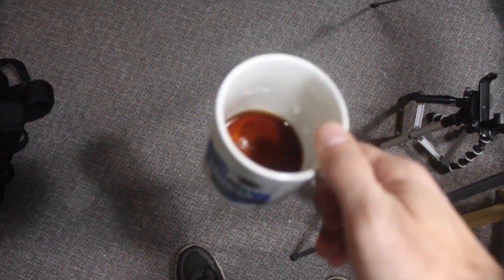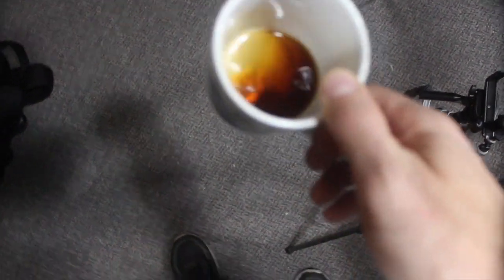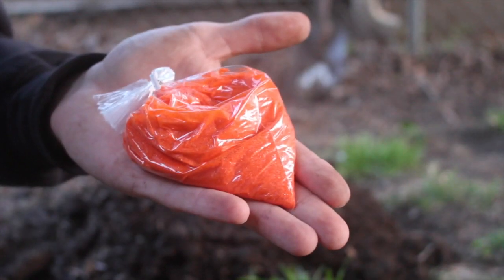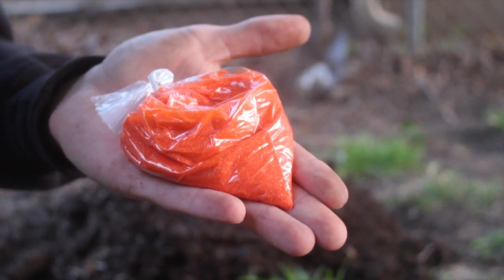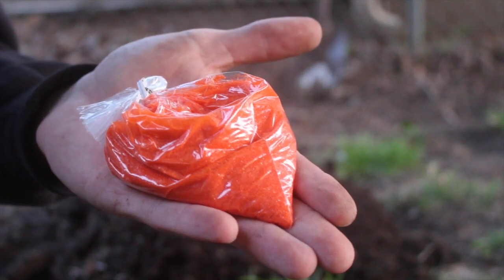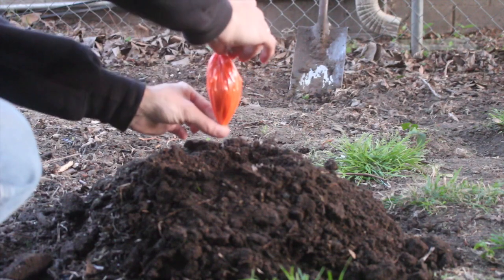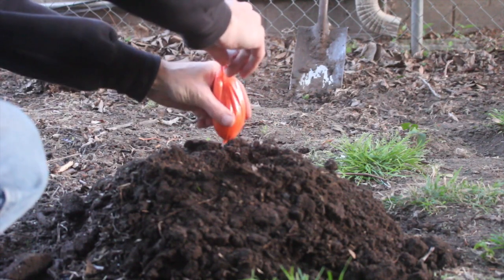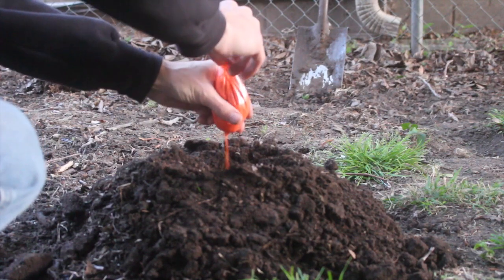The Backyard Volcano! – I made my own VOLCANO with Ammonium Dichromate in the backyard!!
Who says you can't have your own volcano in the back yard?  This week I showcase a beautiful combustion reaction of Ammonium dichromate.  When burned, ammonium dichromate sputters ash and spews fire in a very volcano-like eruption.  So, I decided to build my own volcano and load it up with ammonium dichromate.  Once it starts erupting, you'll want to start into like a fire.  This is one epic yard feature that beats those ordinary fire pits and water gardens…

Also, please consider sharing my videos and clicking that like button if you enjoyed it.  Thanks again for watching!